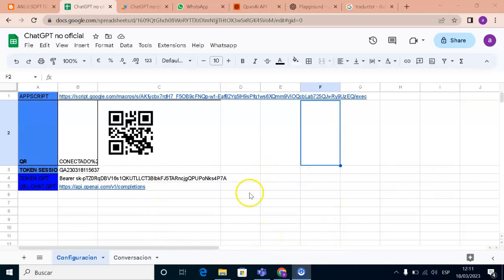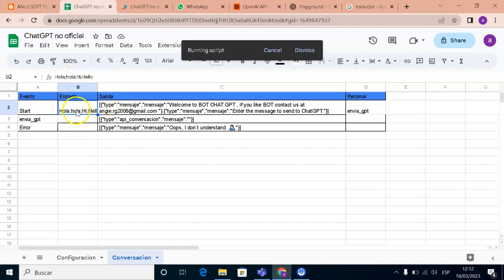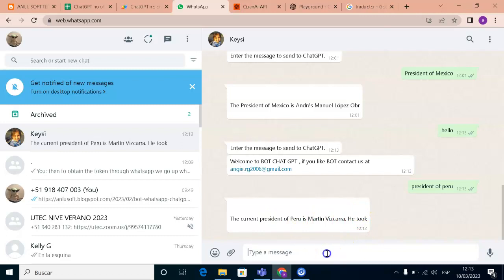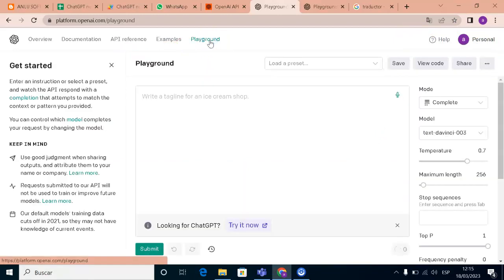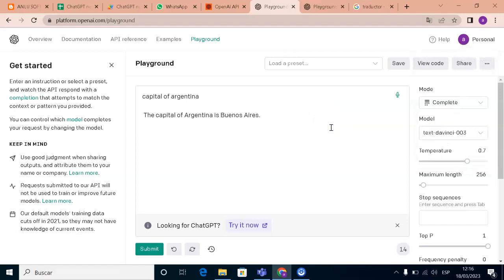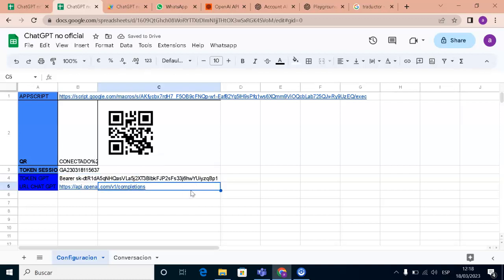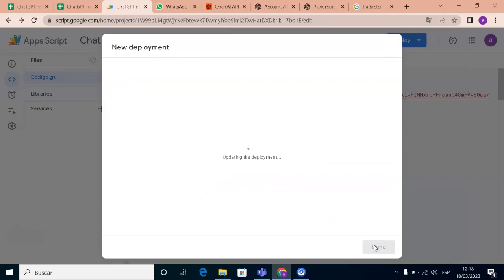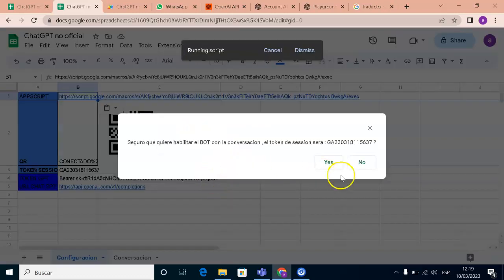Streamlining Orders: Step-by-Step Guide to Building a ChatGPT + Whatsapp Order Bot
In the following link are the materials of the video